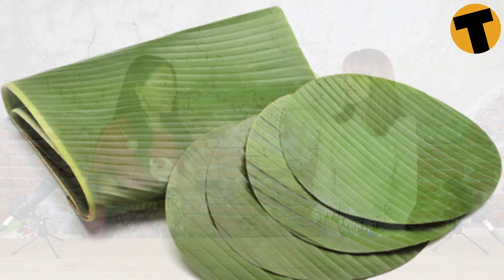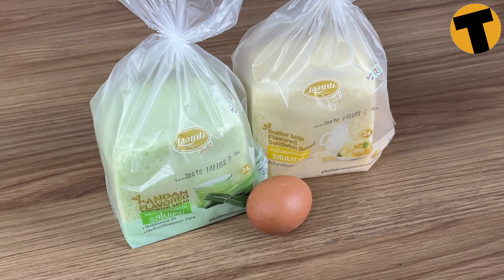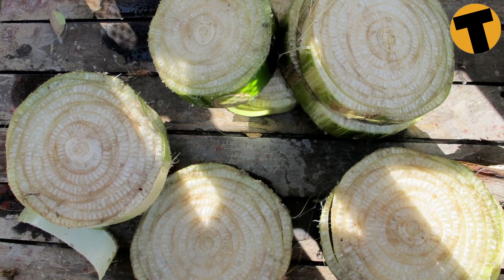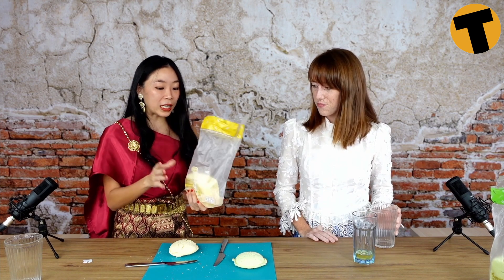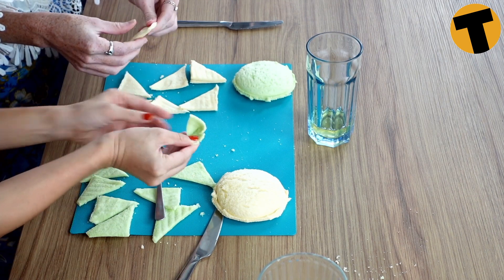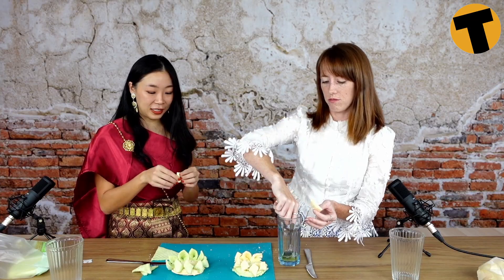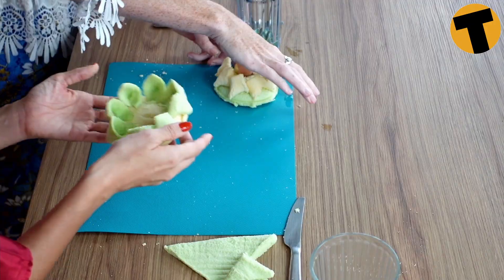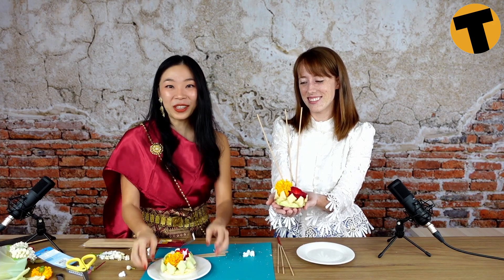3 easy steps to make a Krathong for the Loy Krathong Festival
Join Natty and Caitlyn as they show you how to make a Krathong in 3 easy steps for the Loy Krathong Festival. Make your own biodegradable and environmental friendly Krathong.